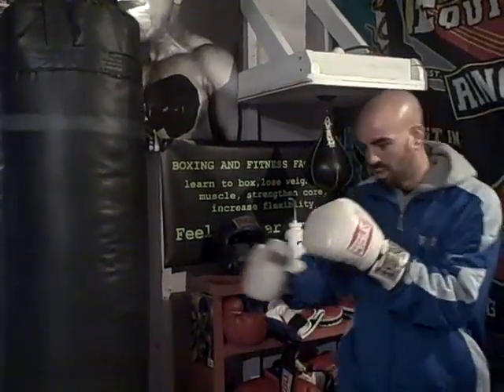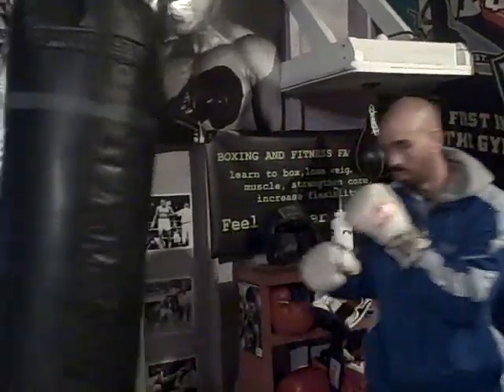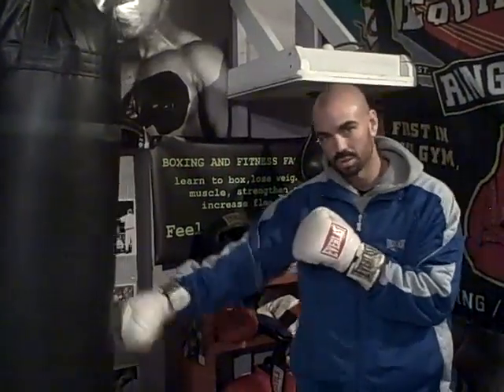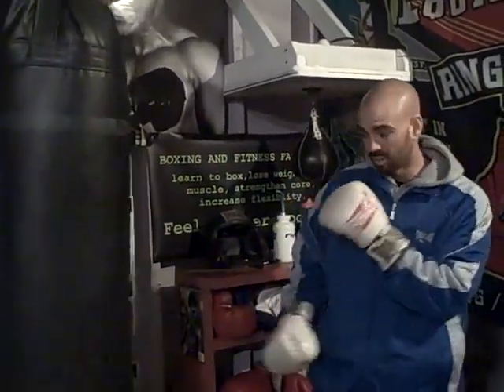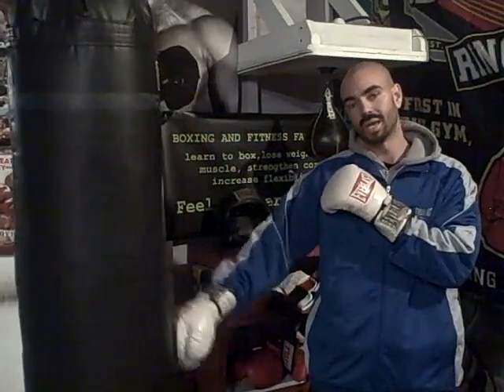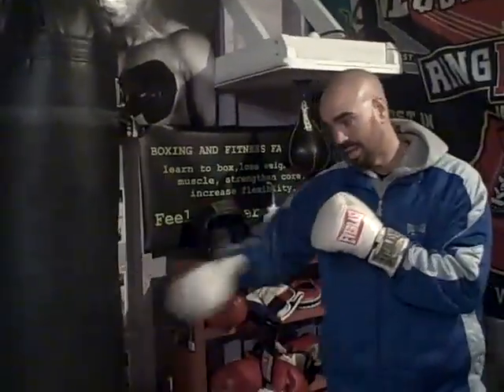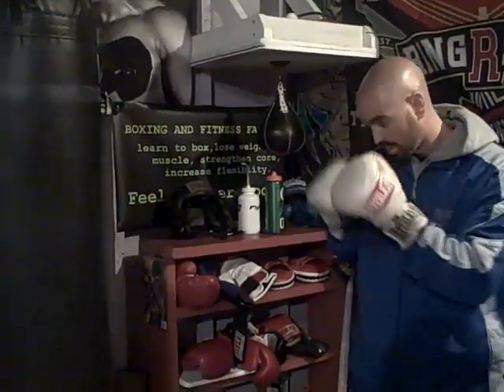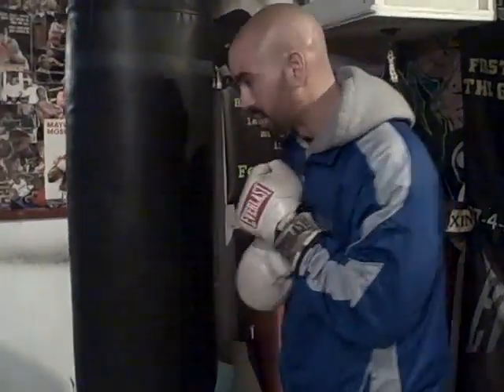Advanced Boxing:Strategy to Beating a taller opponent like Mayweather & Pacquiao